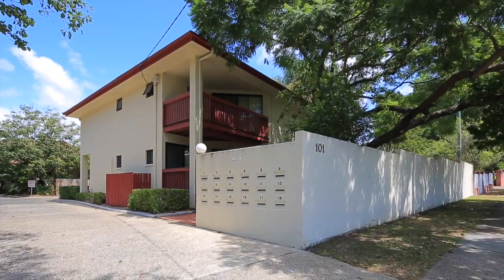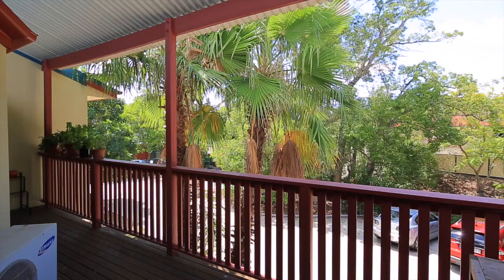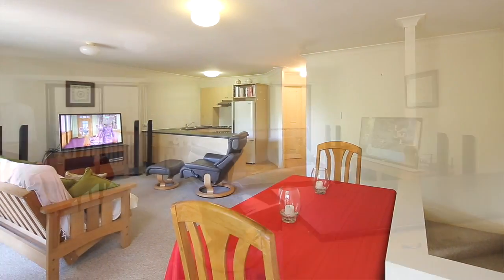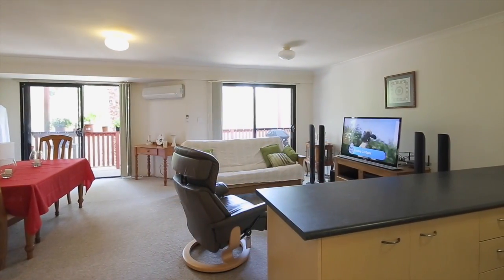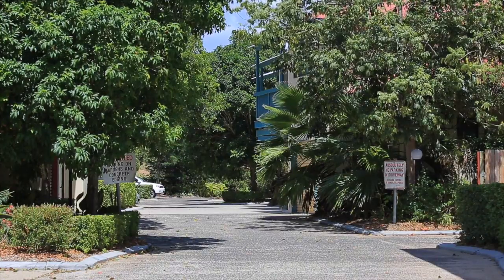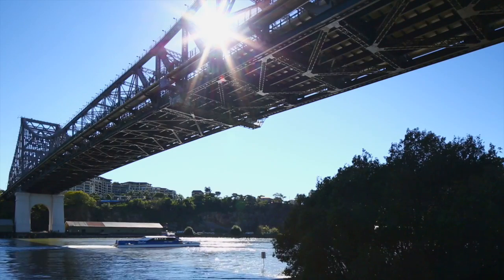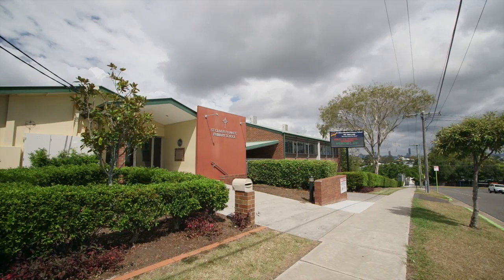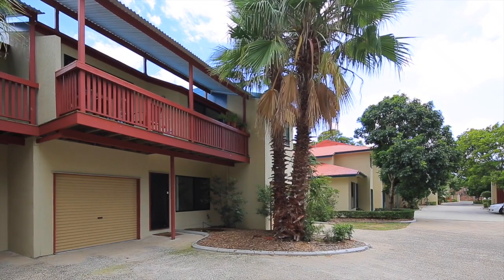Unit 11, 101 Richmond Road - Morningside (4170) Queensland by Cl...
Property Video shoot of Unit 11, 101 Richmond Road - Morningside (4170) Queensland by PlatinumHD for